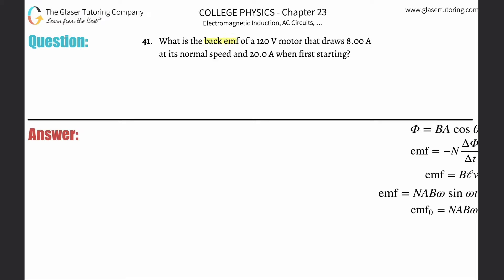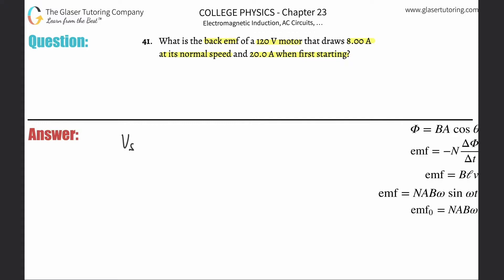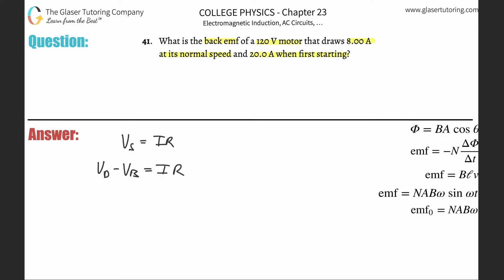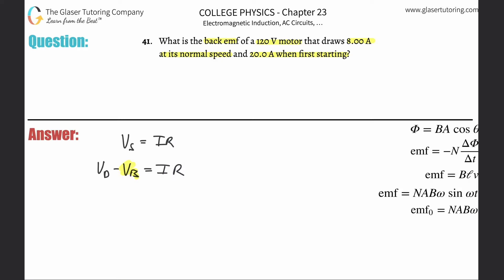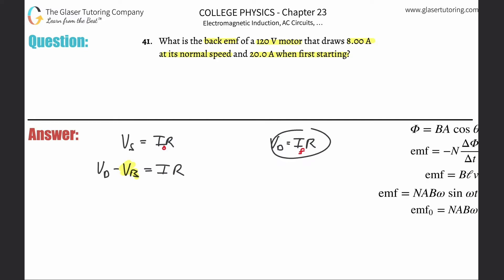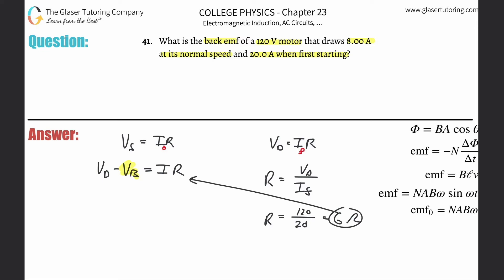23.41 | What is the back emf of a 120 V motor that draws 8.00 A at its normal speed and 20.0 A when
What is the back emf of a 120 V motor that draws 8.00 A at its normal speed and 20.0 A when first starting?